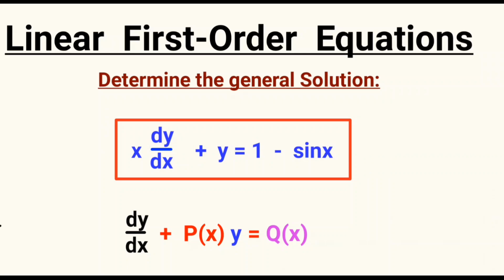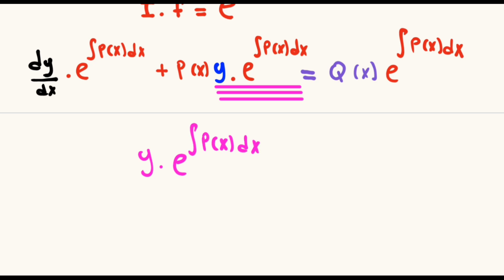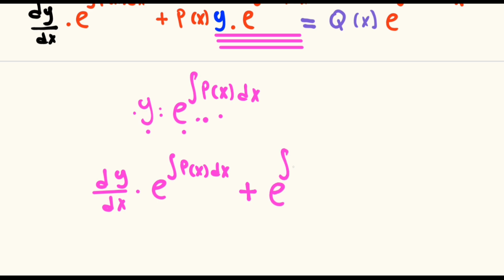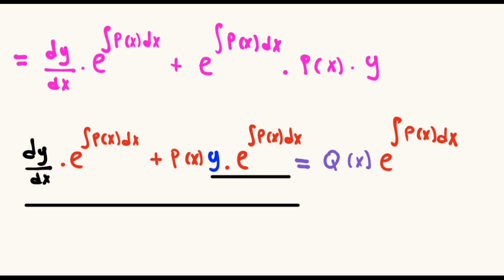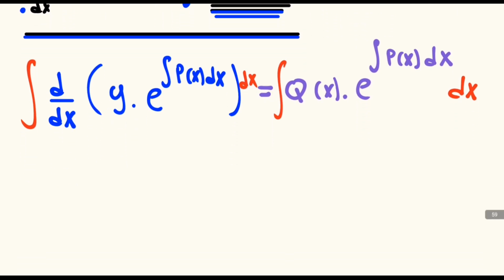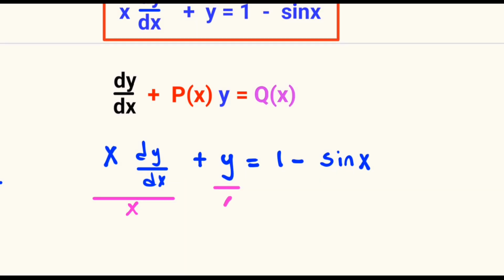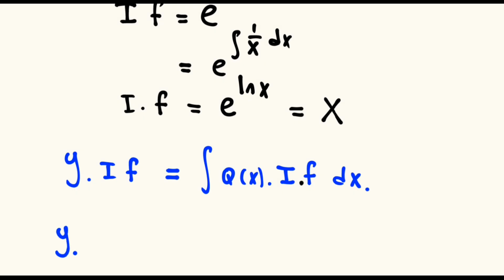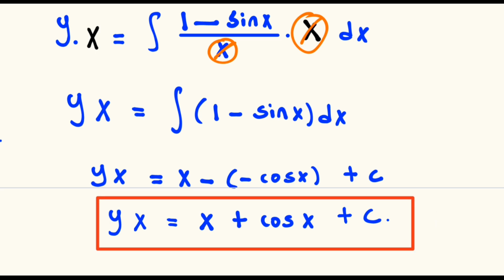Linear First-Order Differential Equation: General Solution | ODE’s | Engineering Mathematics Guide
Linear First Order Differential Equation | General Solution | ODE |Differentdial Equations Calculus